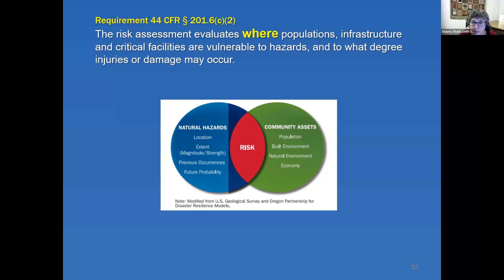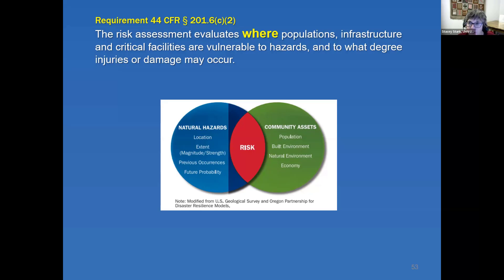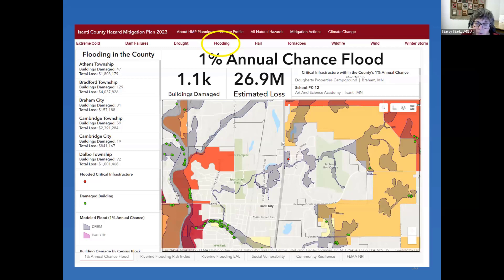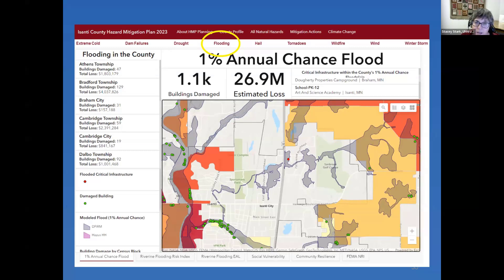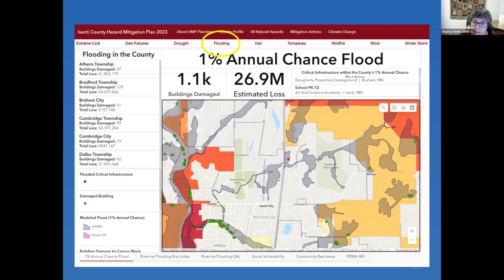2023 0615 MN Critical Infrastructure Efforts Presentation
Presentation by Stacey Stark, Associate Director, U-Spatial, University of Minnesota Duluth, given on June 15, 2023, explores efforts underway in Minnesota to harmonize the creation and delivery of Critical Infrastructure data.  Examined in the video are the following concepts: "Critical Infrastructure" means different things to different groups, issues that exist with the collection of state, local and tribal data through the current HIFLD/HSIP process, processes that have developed to support state collection of data for hazard mitigation planning, and the potential to create state endorsed layers on the Minnesota Geospatial Commons so that all parties needing Critical Infrastructure data have access to common, accurate, data sets.